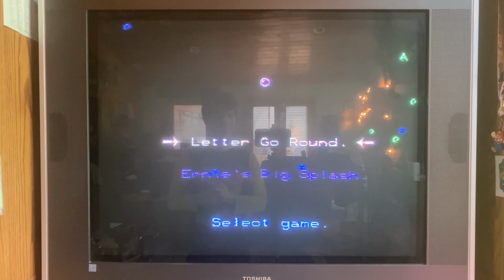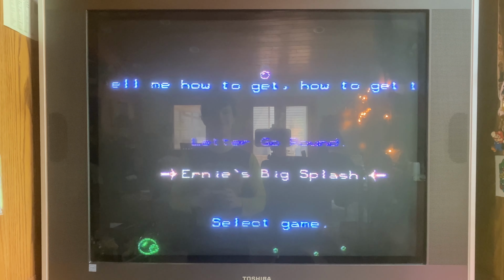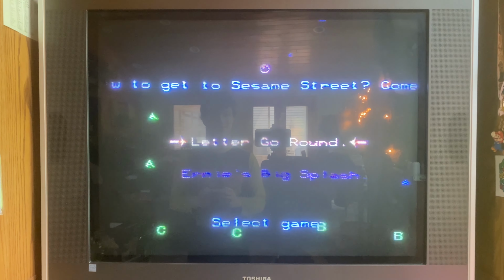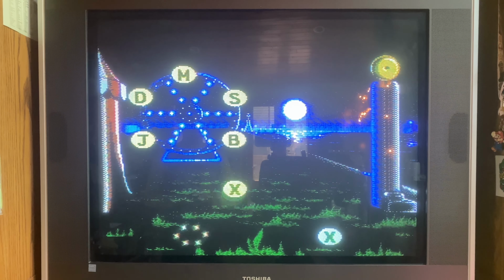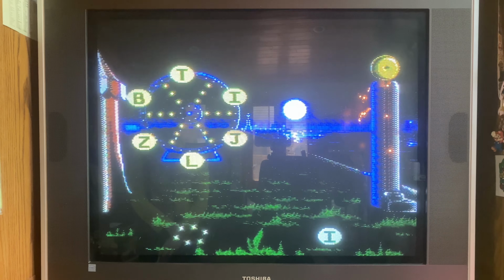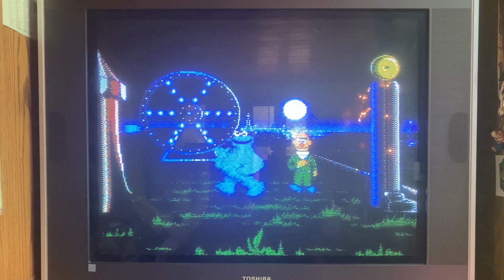Sesame Street: ABC Part 1 - Upper Case Matching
I start my playthrough of Sesame Street: ABC for the NES. Here, I play the first game in Letter-Go-Round, Upper Case Matching.